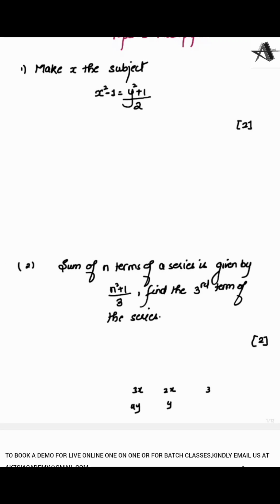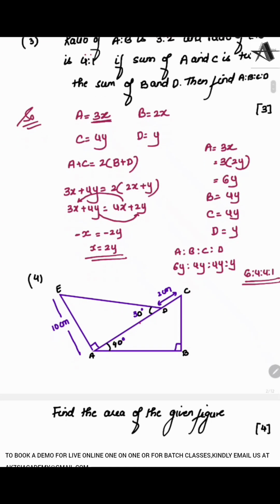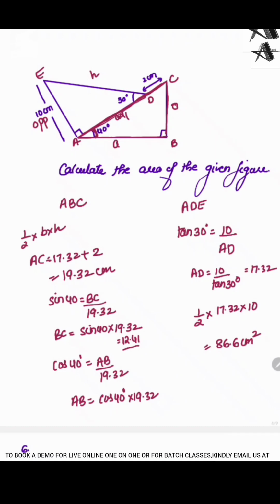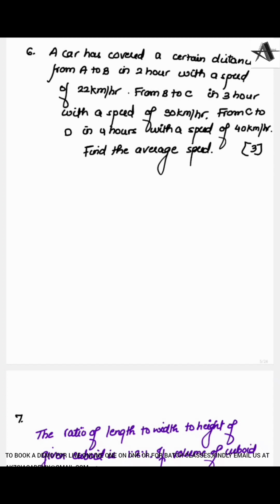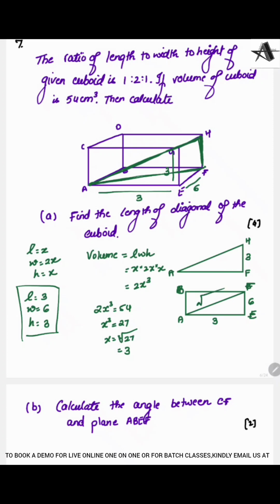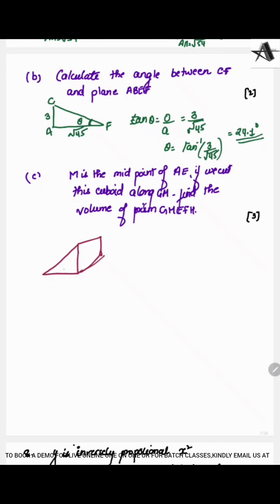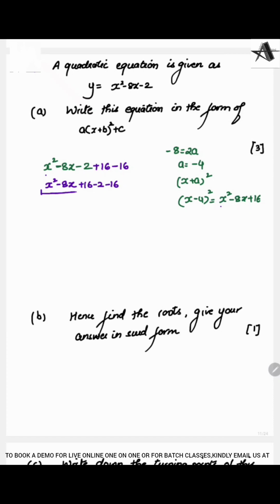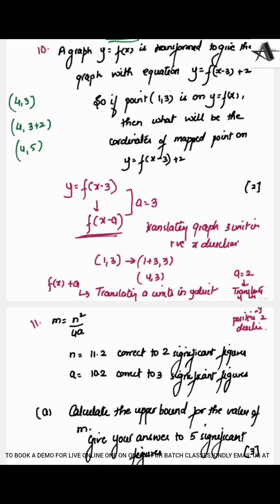ACING GCSE- MATHS MOCK PAPER part 1